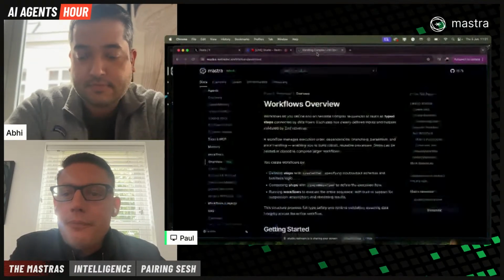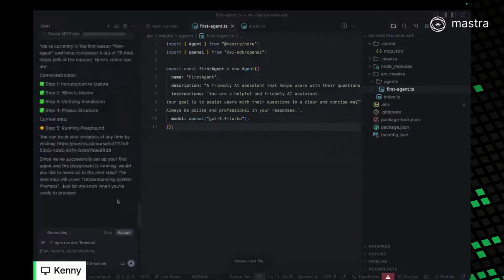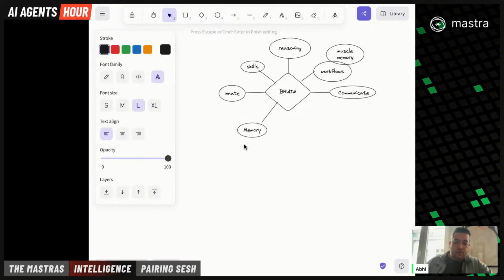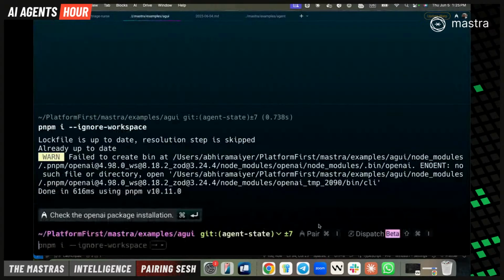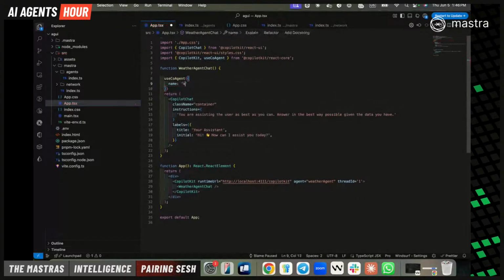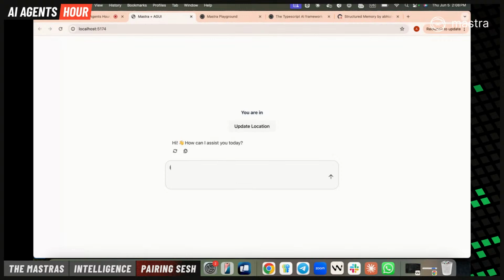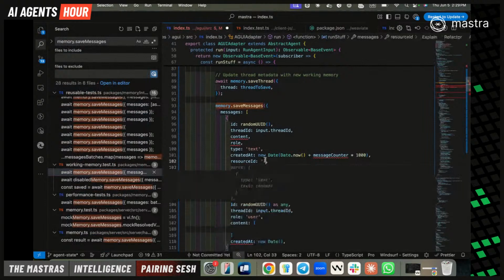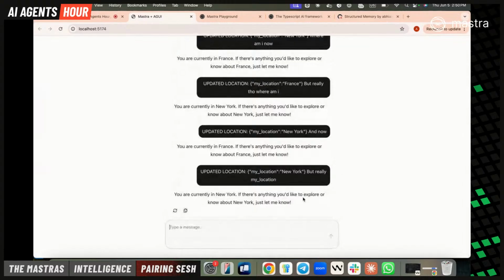Markus from CopilotKit, hang out with Mastras, and a chat about intelligence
Hang with some Mastras, a chat about intelligence, pairing with Markus from CopilotKit